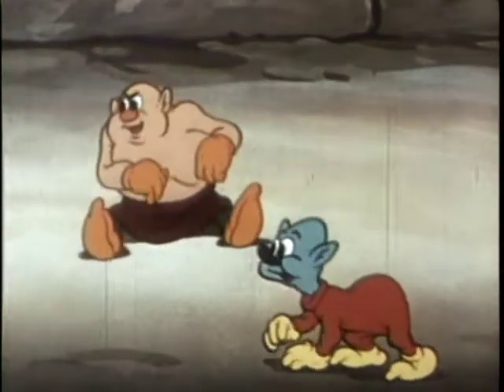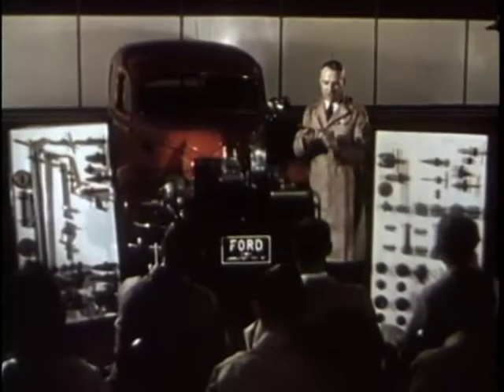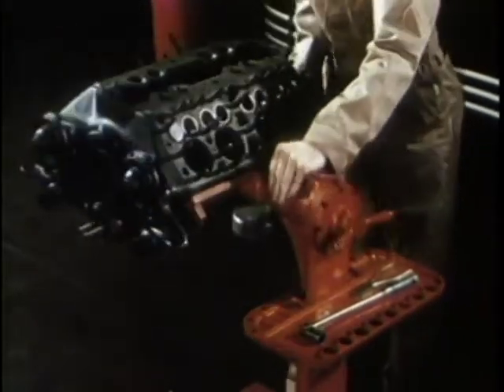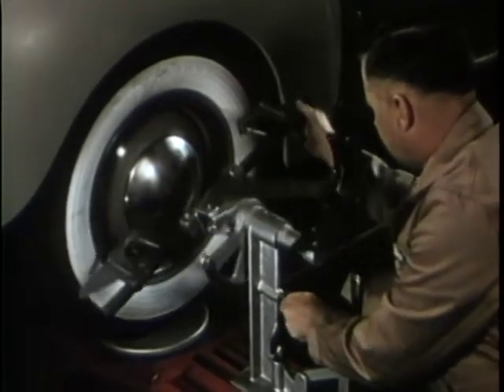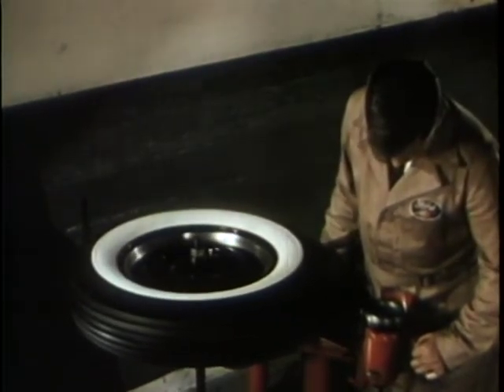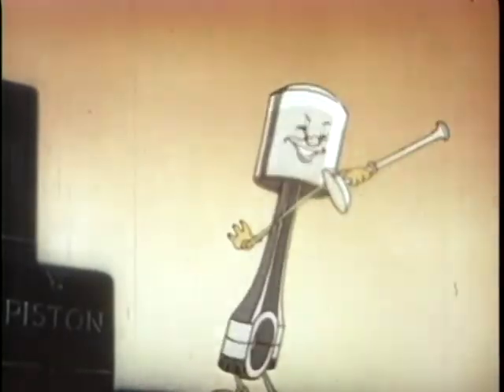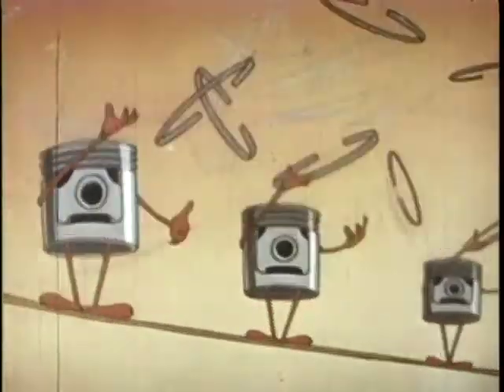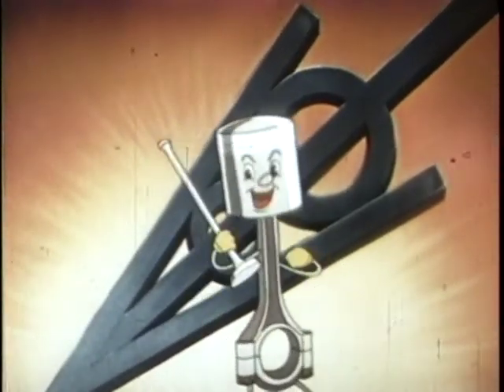KEEP THIS UNDER YOUR HOOD, ca. 1940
KEEP THIS UNDER YOUR HOOD, ca. 1940 - National Archives and Records Administration   - ARC Identifier 93634 / Local Identifier FC-FC-4503 - Ford Motor Company.  DVD copied by IASL Master Scanner Katie Filbert.